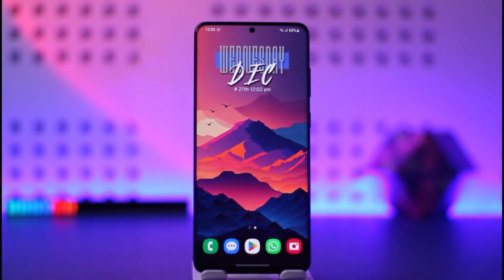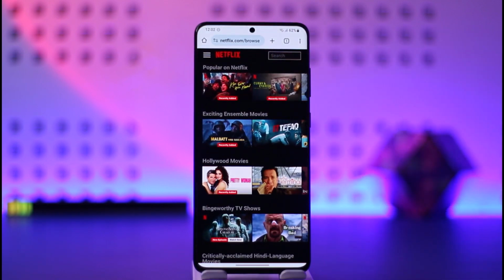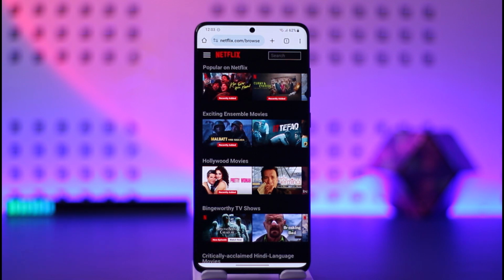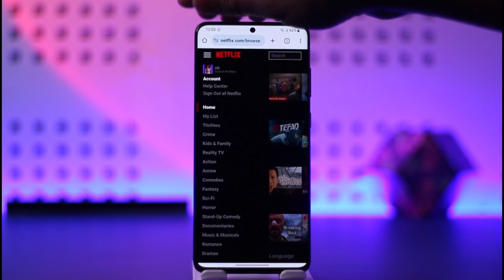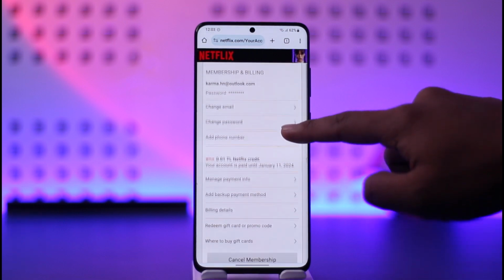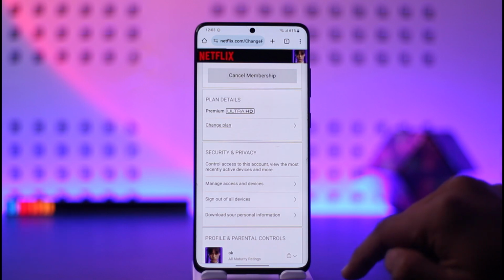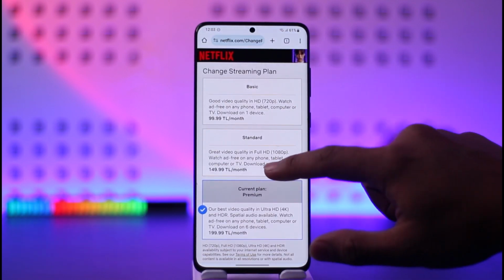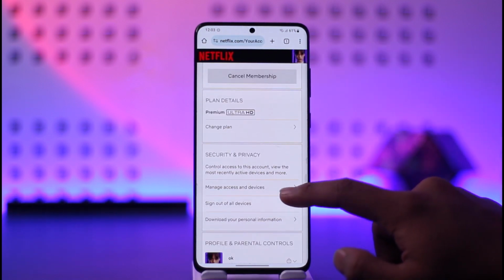How to Change Netflix Plan 2024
This video guides you through an easy step-by-step process to change your Netflix plan. So make sure to watch this video till the end.

~ Chapters:
0:00 Introduction
0:12 General Info
0:35 Change Netflix Plan
1:18 Conclusion